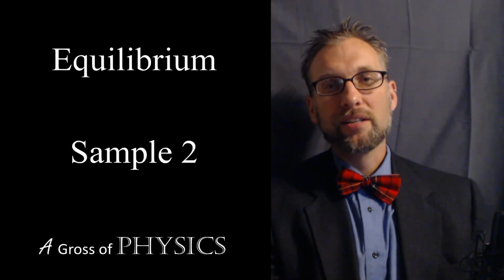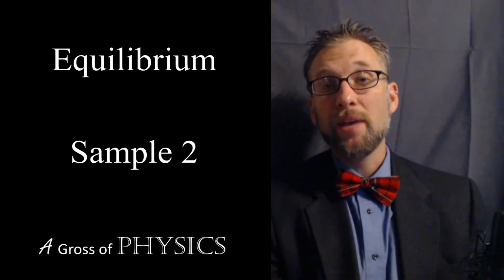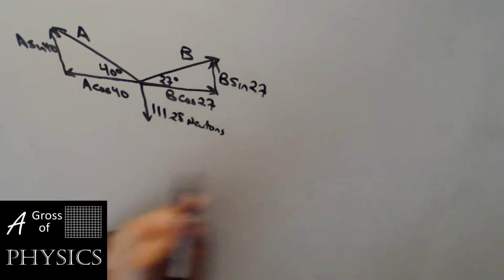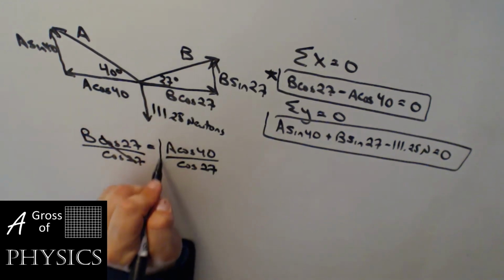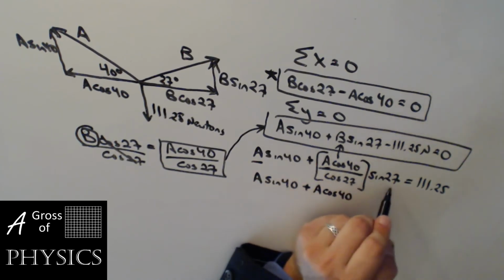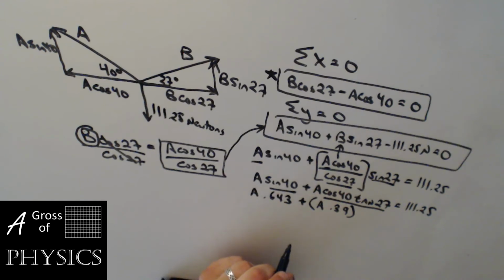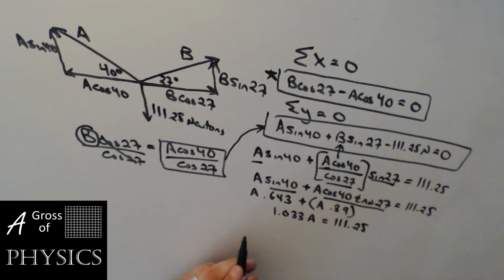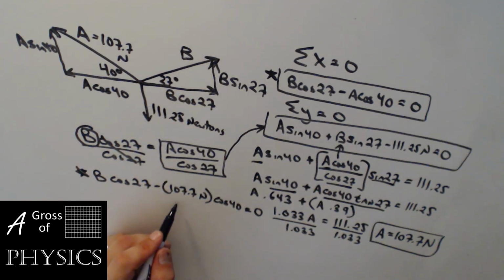Day 036 Equilibrium Sample 2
A Gross of Physics.  This lesson shows how to solve a complex equilibrium problem where the angles on both sides of the object are different.  Simultaneous equations are used to solve this type of problem.